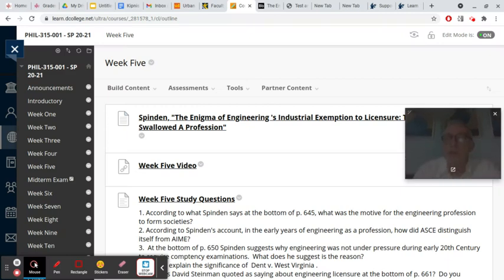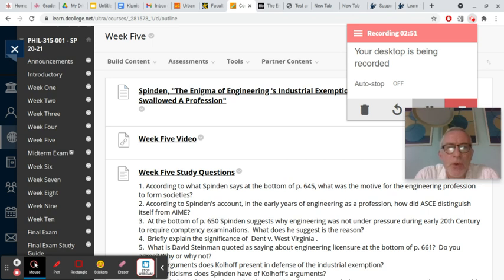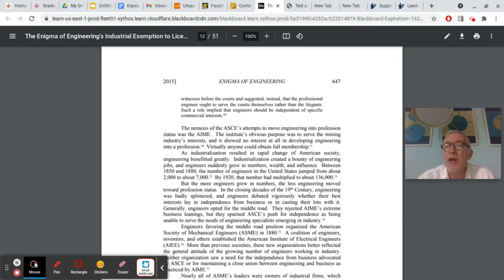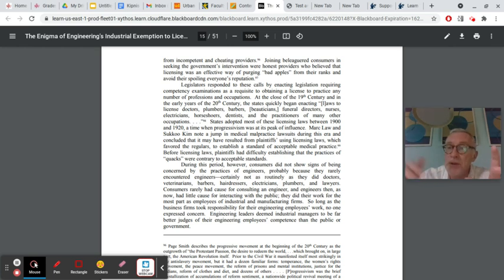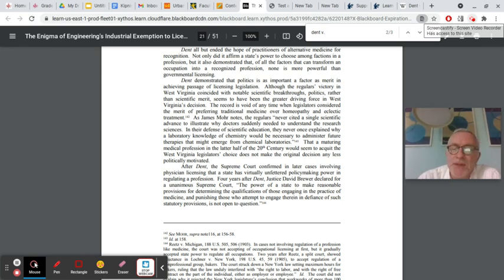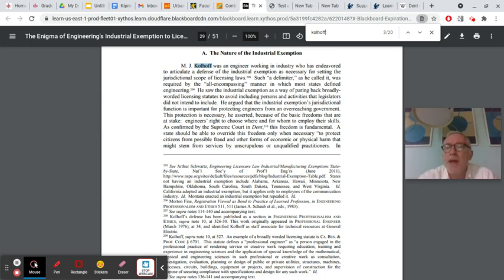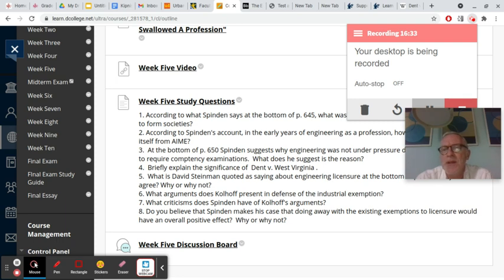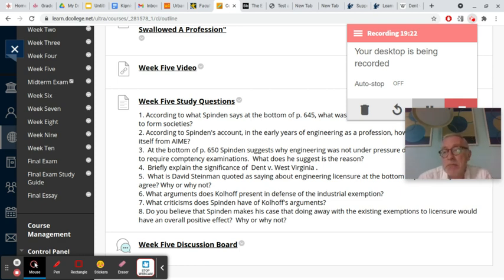PHL 315: Spinden Study Queston Review